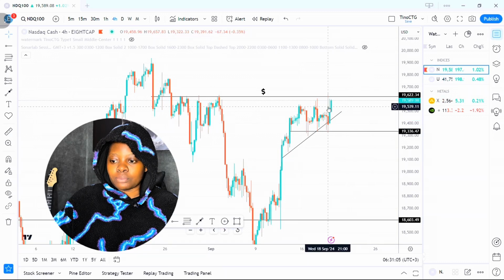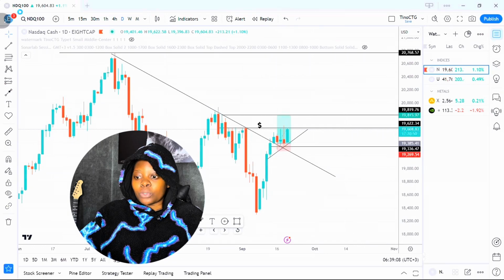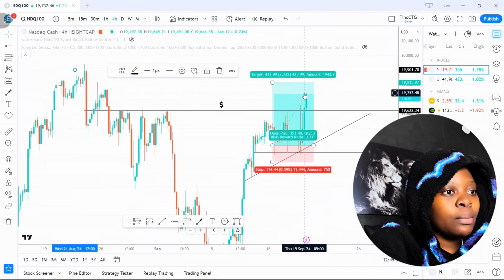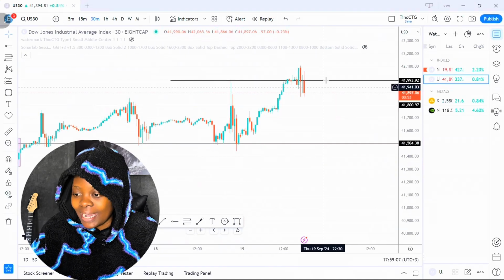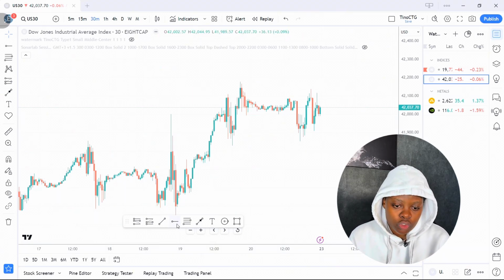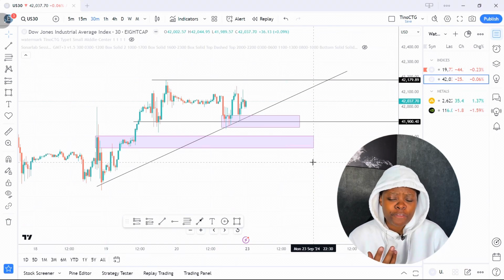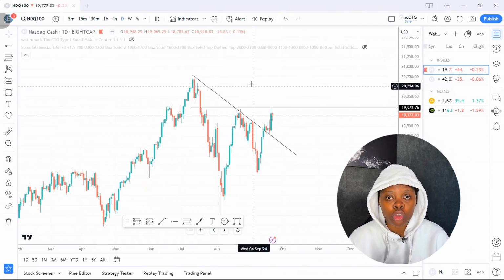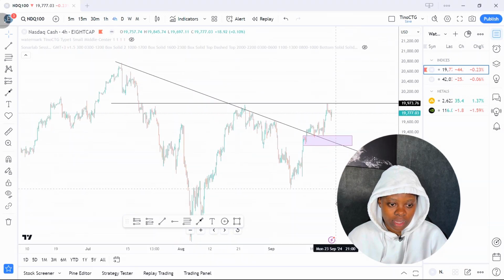I Made $5000 In 4 Days Using A Simple Trading Strategy That Works For Nas100 & Us30… this is how: